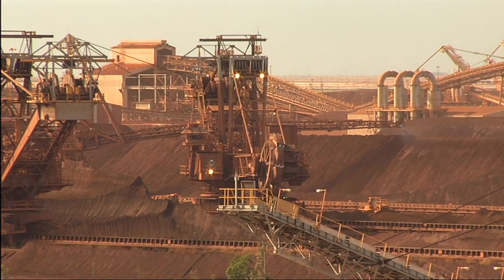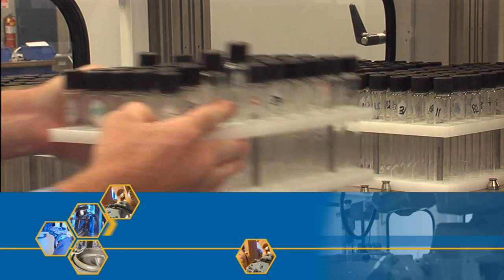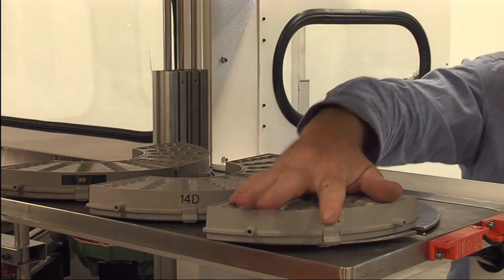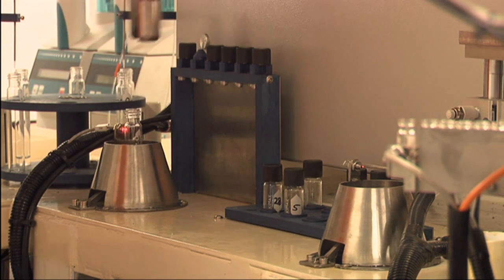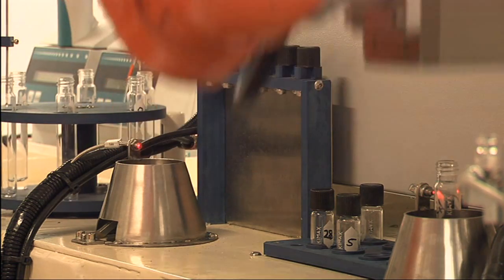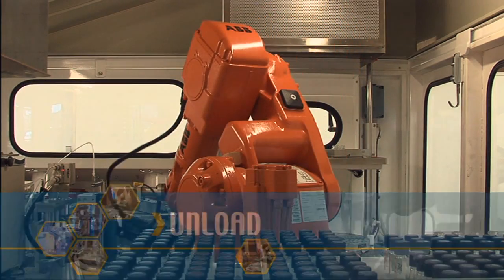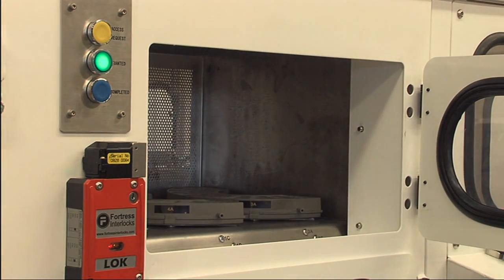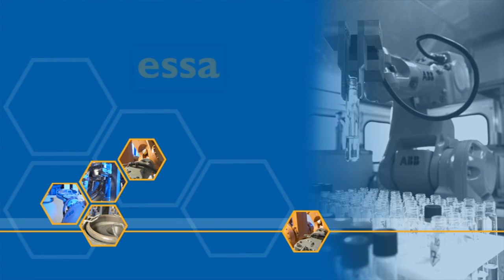Automated Wet Chemistry Cell from Essa Australia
Automated Robot Cell Engineered to Efficiently and Consistently Prepare Solutions for Analysis

Automated Solutions for Wet Chemistry

Essa has a proven track record in delivering automated sample preparation, FTIR loading and XRF fusion solutions to the minerals industry. The next extension to this range of automated laboratory packages are wet chemistry robotic cells.

These cells are able to dose prepared samples with reagents, digest them in a heated water bath and extract sub samples in individual vials for analysis.

Samples can be prepared without human intervention or exposure to chemicals and fumes.

Functional Description

The wet chemistry cell is an automated system designed to efficiently and consistently prepare up to 300 laboratory samples for analysis.

Sample batches are controlled and recorded by the human-machine interface (HMI) system which can process both normal batches or integrate with a LIMS system.

Capped test tubes containing samples are placed in up to 4 racks of 50 into the system via access windows.

All of the cell's access points are electro-mechanically interlocked to ensure optimum operator safety.

When a high priority preparation is required, two additional trays of 50 test tubes can be added at any time during the run. These samples can then be fast tracked through the complete process. During loading a safety guard is activated to isolate the operator from the moving robot.

Clean vials and caps are loaded into their respective hoppers and transferred to automatic feeding devices.

Empty vial trays, or wedges, are manually loaded into their holders within the cell.

Individual samples are taken by a robot, decapped and placed into the first carousel.

As the carousel rotates, a reagent is added, drop by drop, to the samples by a standard laboratory liquid handling and dosing unit.

They pass slowly to the next position to allow the heat of reaction to dissipate. Once cooled a second reagent is added.

Once the sample completes the dosing cycle, the robot removes it from the carousel, recaps it and places it in a 24 position water bath rack.

The water bath rack rotates in the water which is held at a constant temperature of approximately 60 deg C for a defined length of time. Samples are then moved by the robot to an 8 position air cooling rack for a defined length of time.

Once the digested samples have cooled, the robot removes them from the cooling rack, decaps them and places them in the second carousel.

As the carousel rotates, a small sample is taken from the test tubes by a high-precision laboratory syringe pump and injected into a small vial.

The vials are then capped and crimped in the final stages.

At the end of the extraction process, the robot returns the processed test tube to its original rack position and the vials are placed into vial wedges ready for collection.

A filled wedge can be removed from the cell at any stage without stopping production. Once again a safety guard is lowered to isolate the operator from the moving robot.

It takes just under 8 hours to prepare 200 sample vials for analysis. During the process the SCADA PLC control system monitors progress and incorporates alarm information, history and diagnostics. All data is easily exported to LIMS.